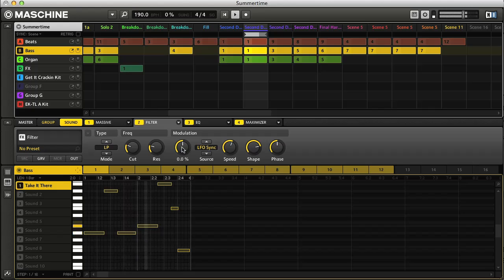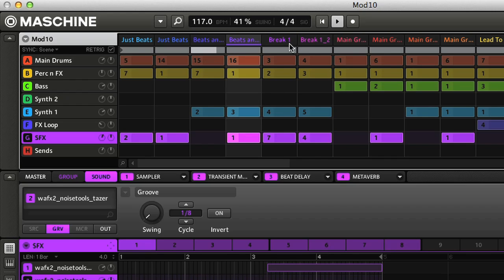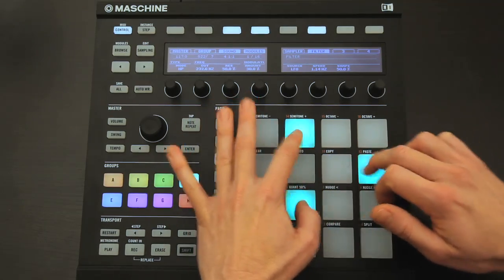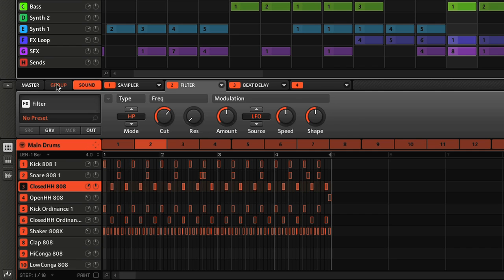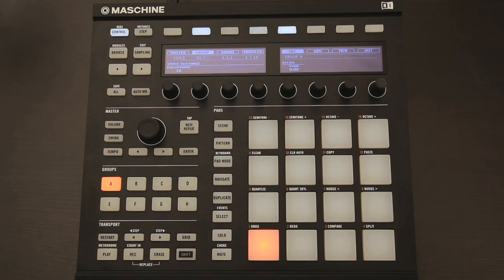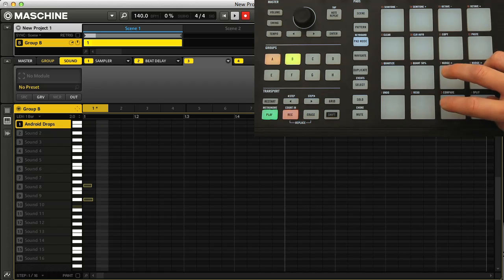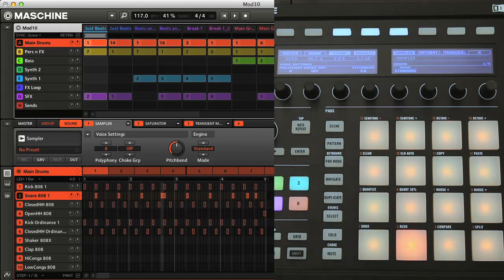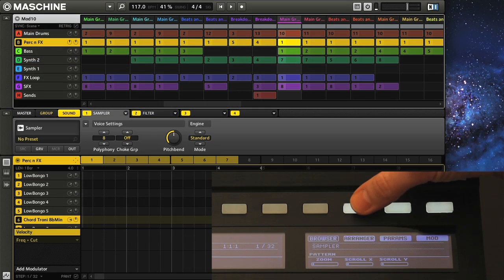Maschine Complete Guide Course Introduction - How to use Maschine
JOIN THE PRODUCERTECH ALL-ACCESS MEMBERSHIP
The Membership gives you instant access to our complete collection of courses, for learning to produce music with the best-certified instructors and professional artists online.

PRODUCERTECH TIPS
Learn to use Maschine online!

This movie is the first tutorial in a series of lessons that take you through each of the main stages of working with this powerful groove production studio. The lesson simply provides an overview, showing a completed project and also how to start creating a new project. The remaining lessons then go through each aspect of the software and hardware slowly and in much greater detail, covering many production techniques and ways of composing different styles of music along the way.